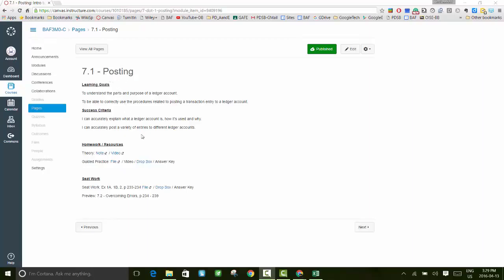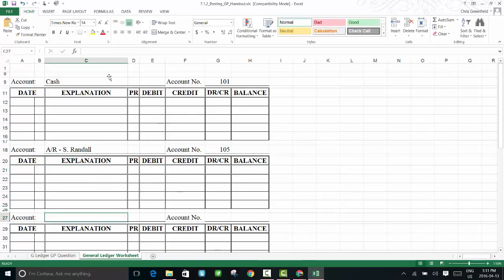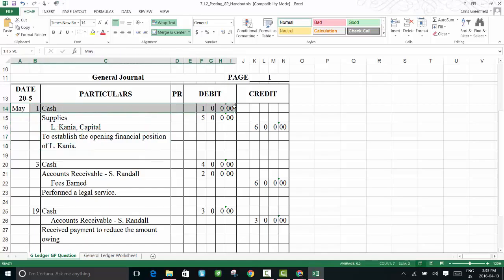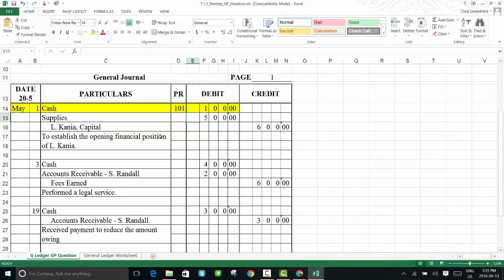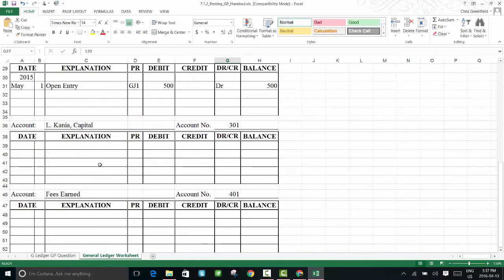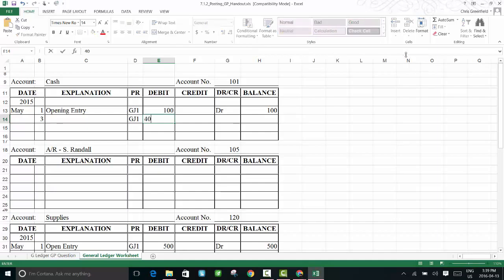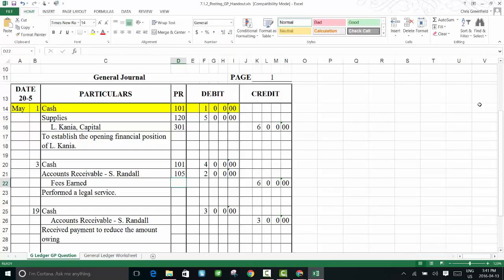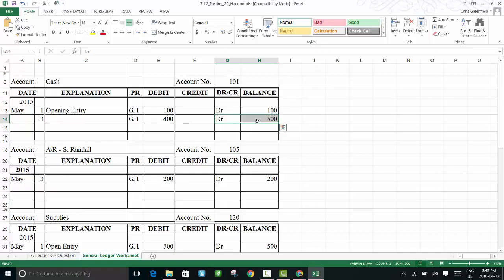7.1b - Posting Guided Practice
A short how-to video on how to take a journal entry and post it to the appropriate ledger account.